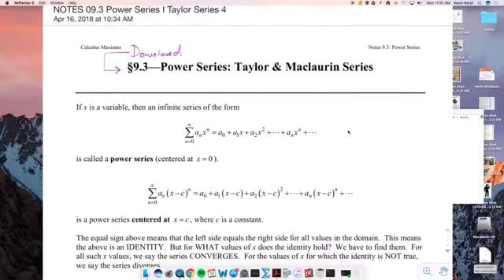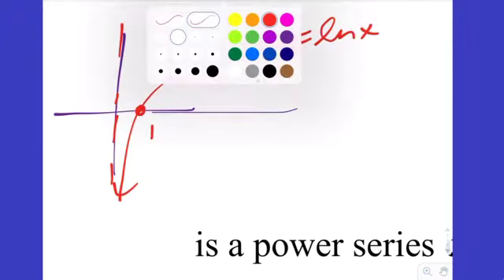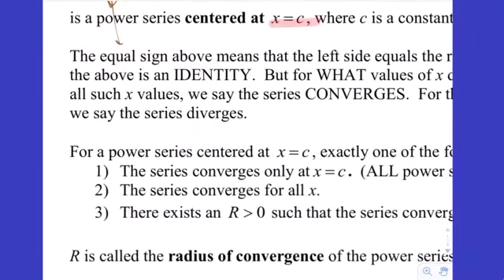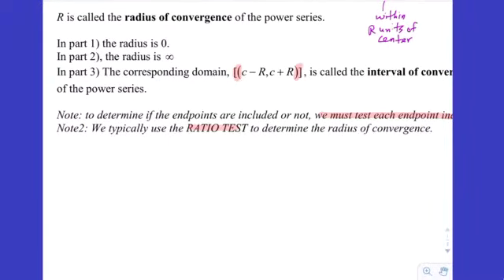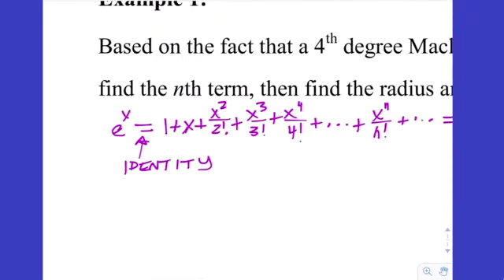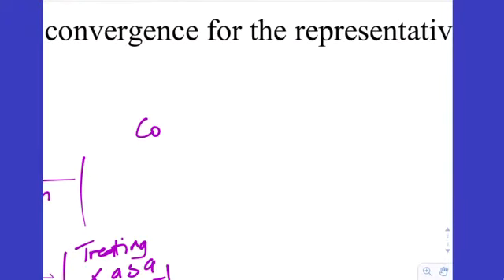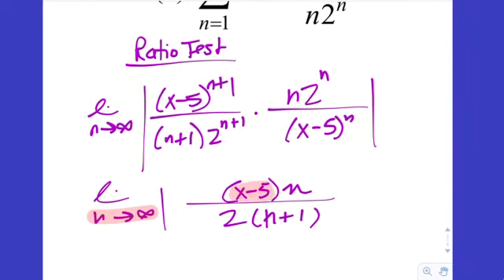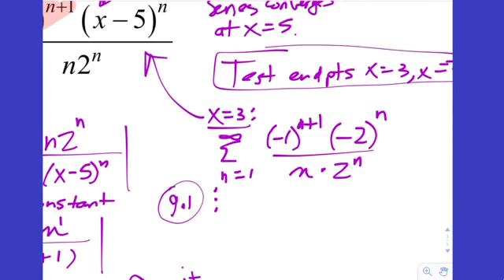AP Cal 9.3 Ex 01-2a